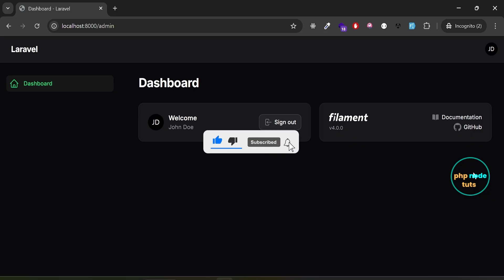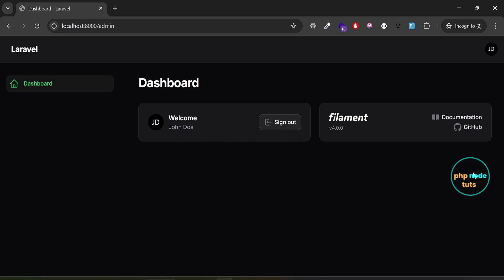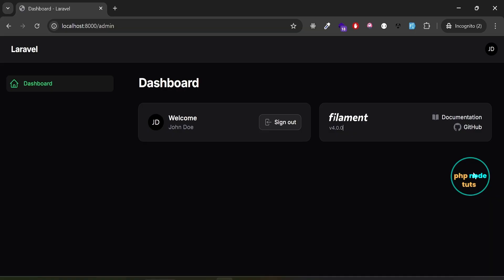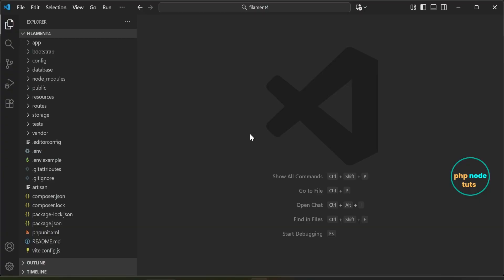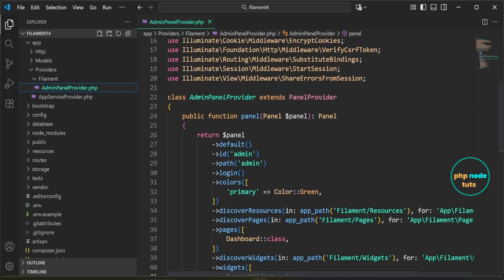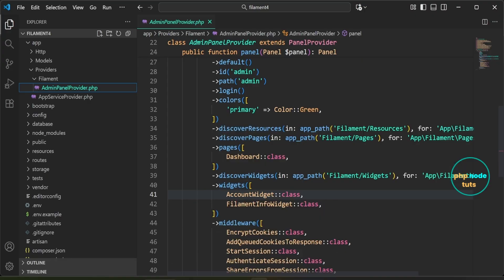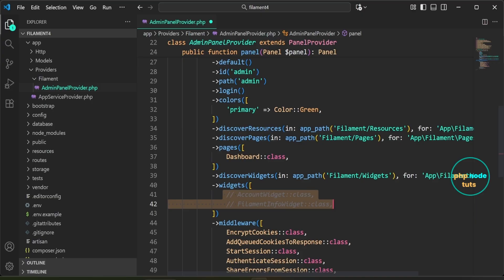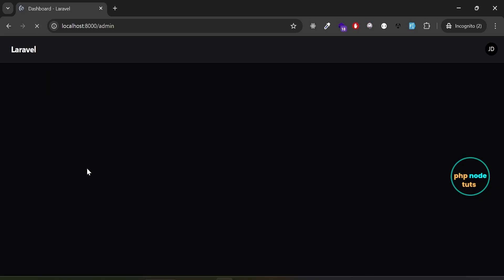🗑️Remove Default Filament Dashboard Widgets in 1 Minute | Clean Up Filament 4 Admin Panel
⚡Filament is a powerful admin panel for Laravel applications that can save you tons of time when building dashboards and management panels.

⚡ In this tutorial, yo will learn how to quickly remove the default Filament Info Widget and Account Info Widget from your Filament 4 dashboard.

⚡ This simple tweak keeps your Laravel Filament admin panel clean and professional.